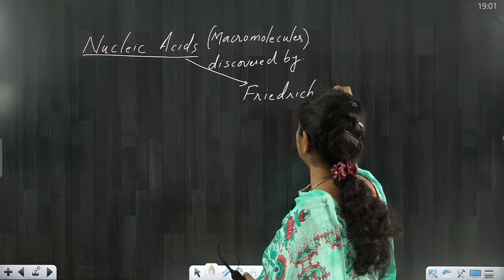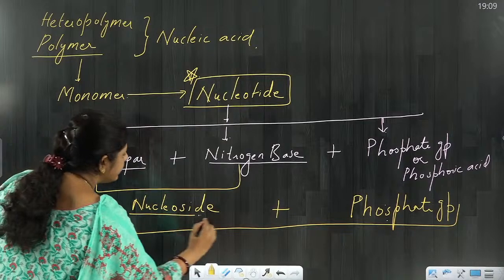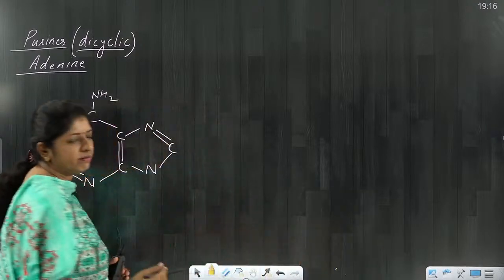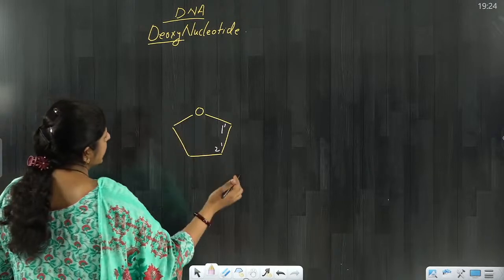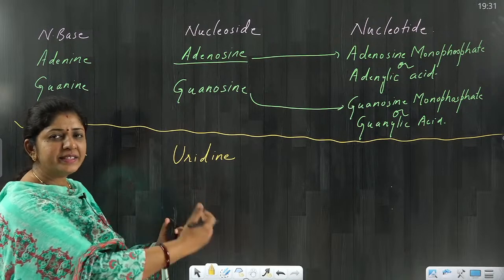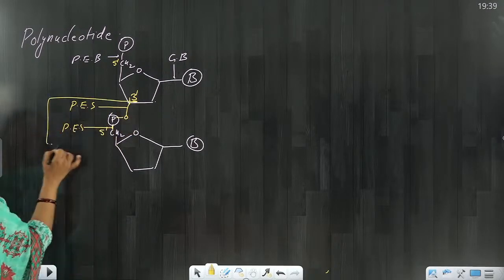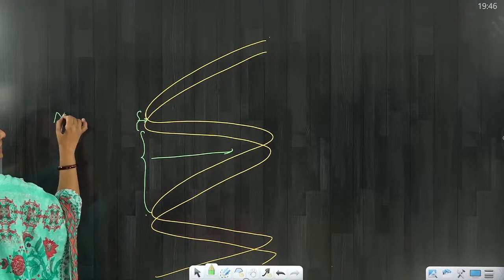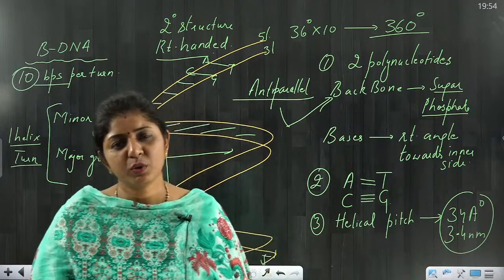Biomolecules - Nucleic Acids || Botany || LIVE || ROHINI GUPTA || Sri Chaitanya Gosala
📅🆓NEET Rank & College Predictor 2024 We delve deep into the fascinating world of nucleic acids, the essential biomolecules that hold the key to our genetic code and play a vital role in the functioning of living organisms. Join us as we unravel the mysteries behind DNA and RNA, exploring their structure, functions, and significance in the realm of life sciences.

Discover the incredible double helix structure of DNA, and learn how it carries the instructions for building and maintaining life. Gain insights into the different types of RNA and their indispensable roles in protein synthesis and gene expression. Explore the intricate processes of DNA replication, transcription, and translation, and comprehend the intricate molecular machinery at work.

Uncover the significance of nucleic acids in heredity, genetic variation, and the transmission of traits from one generation to the next. Delve into the world of genomics and the revolutionary impact it has on medicine, agriculture, and evolutionary biology.

Whether you're a student or simply curious about the fundamental building blocks of life, this video provides a comprehensive overview of nucleic acids that will leave you captivated and inspired. Embark on this scientific journey with us and expand your understanding of the remarkable biomolecules that shape our very existence.

Biomolecules - Nucleic Acids
0:00-0:40 Introduction
0:41-6:39  Nucleic Acids
6:40-14:58 Hetropolymer
14:59-23:24 purines Adenine
23:25-36:01 Deoxy Nucleotide
36:02-43:41 Polynucletide
43:42-54:30 Watson and crick and B-DNA